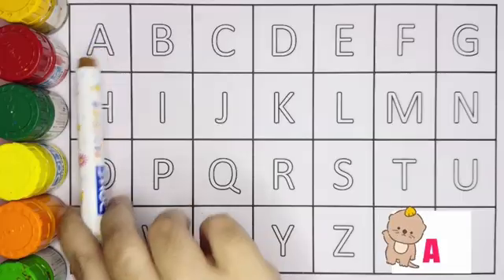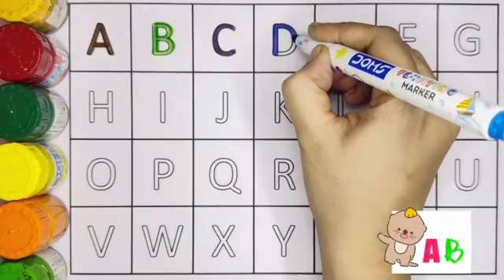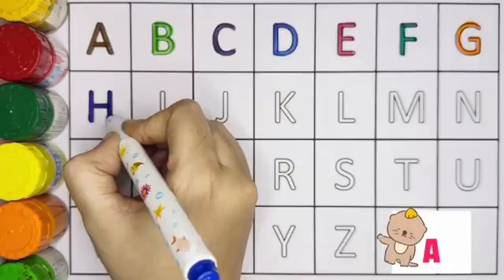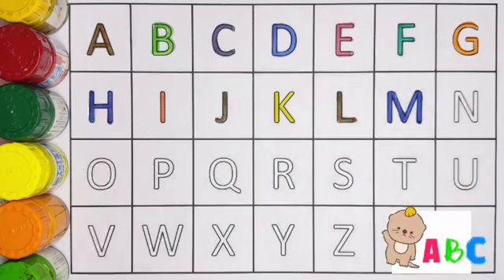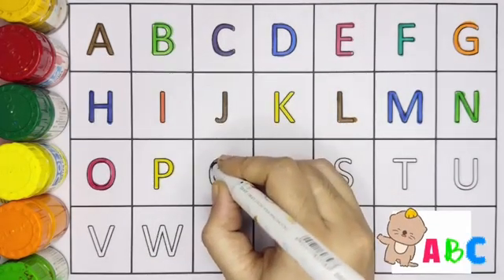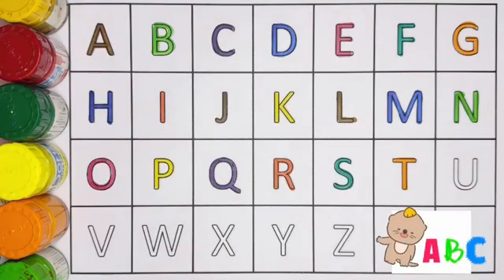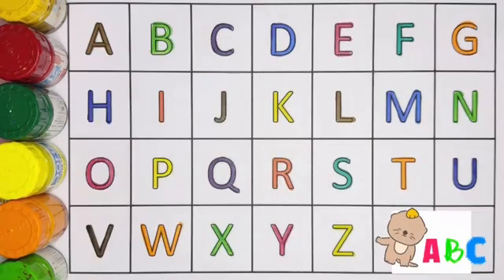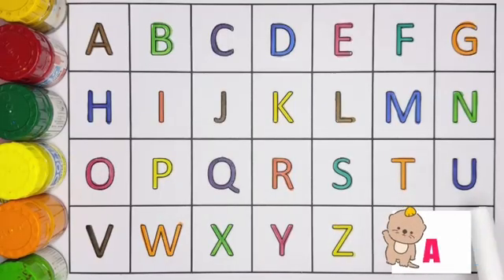A to Z Alphabet for Kids 🔤 | Colorful ABCD Learning | Preschool Fun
👶 Is video mein bachche ABCD (A to Z) alphabets ko bright colors ke saath fun aur simple tareeke se seekhenge.

🎨 ABC123 Magical Learning ke is educational video mein:

🔤 A se Z tak capital letters

🌈 Har letter alag bright color mein

🧠 Clean grid layout for clear focus

👀 Visual learning for easy memory

✨ Slow pace – perfect for beginners

taaki bachcha letters ko easily pehchan sake aur confidently yaad rakh sake ❤️

📚 Ye video kis ke liye perfect hai?
✔ Toddlers (2–4 years)
✔ Nursery, LKG & UKG kids
✔ Preschool beginners
✔ Parents jo chahte hain safe, ad-free aur meaningful learning content

🧠 Learning Benefits for Kids:
✅ Alphabet recognition strong hogi
✅ Color identification improve hogi
✅ Visual memory develop hogi
✅ Early reading foundation ready hogi
✅ School readiness boost hoga
✅ Stress-free learning

👨‍👩‍👧 Special Message for Parents ❤️
Alphabet learning bachchon ke liye first stepping stone hota hai.
Isliye ye video specially design ki gayi hai jisme clarity, repetition aur fun ka perfect balance hai 👍

📌 Best Learning Tip:
Video ke baad bachche se randomly letters bolne ko kahen aur screen par point karwayein – retention fast badhega 💡

✨ “Jab alphabets rangon ke saath seekhe jaate hain, toh learning magical ban jaati hai!”
👶📚 ABC123 Magical Learning – Strong Basics, Bright Future

abcd learning for kids
a to z alphabet learning
kids alphabet video
preschool abc learning
nursery alphabet
learn alphabets with colors
early learning for kids
kids educational video
abc123 magical learning
toddler learning
montessori alphabet
alphabet recognition
school readiness kids
learning through fun